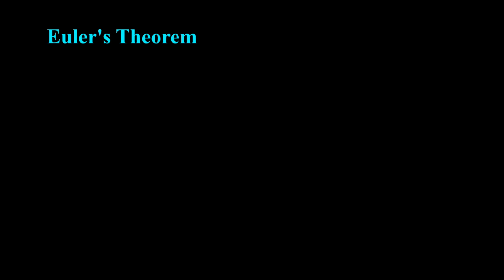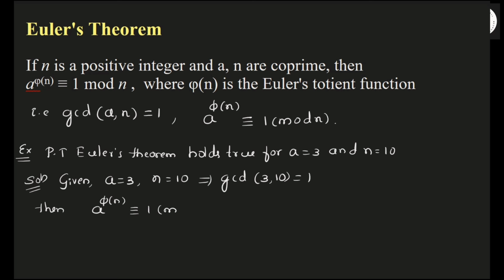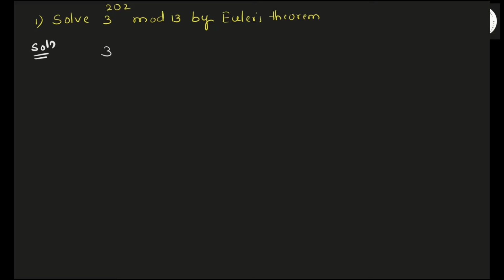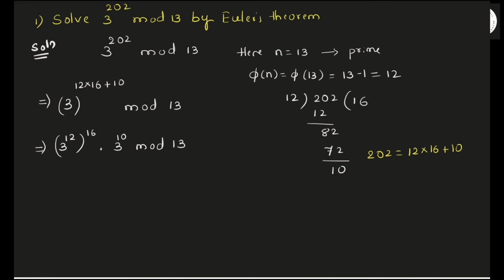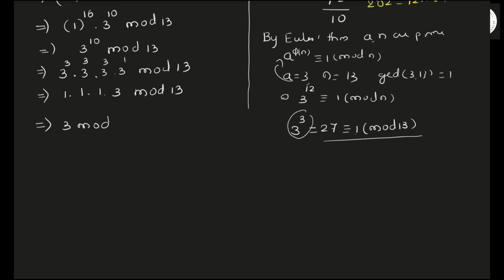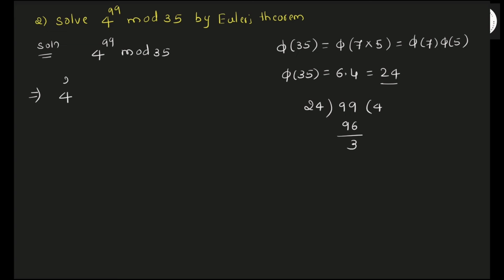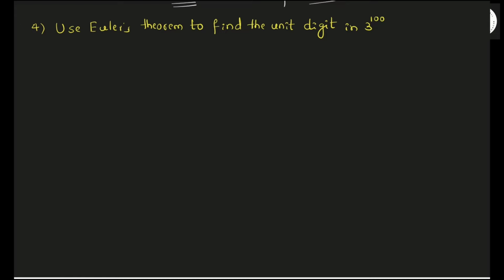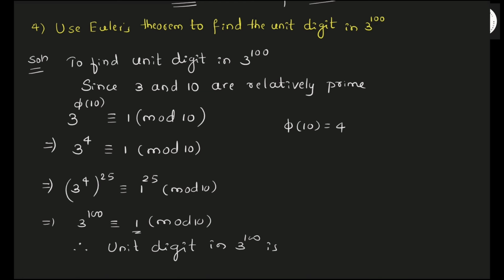Euler's Theorem With Examples in Modular Arithmetic|| B22mats101 module 4|Cryptography|Dr.Sujata T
In this video Euler's Theorem With Examples explained.